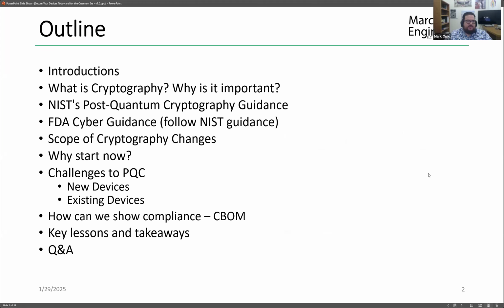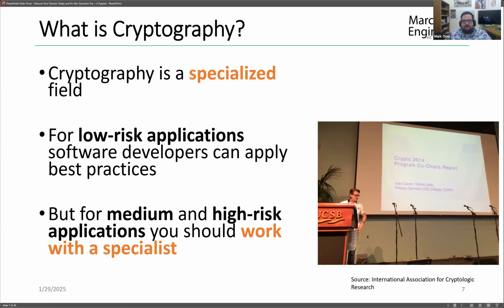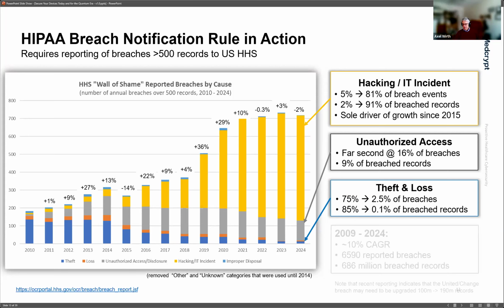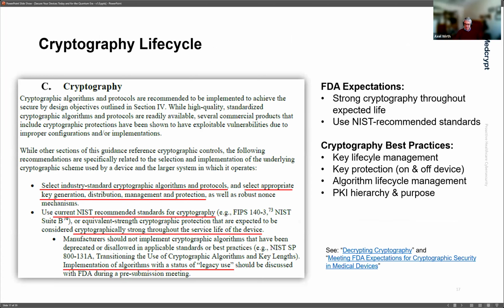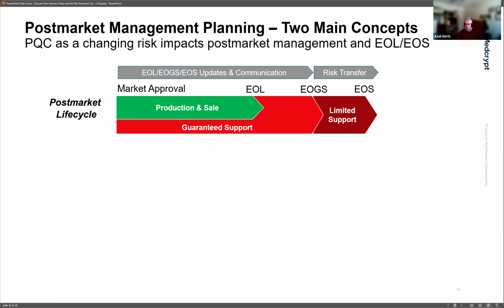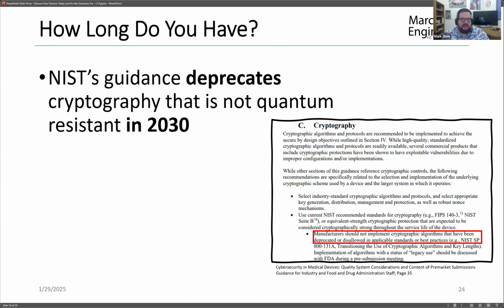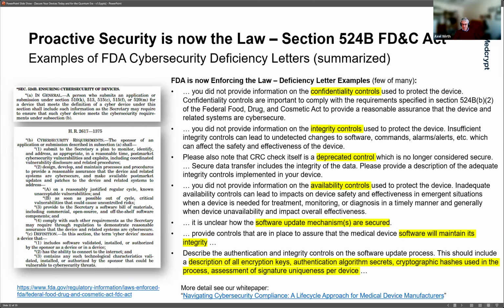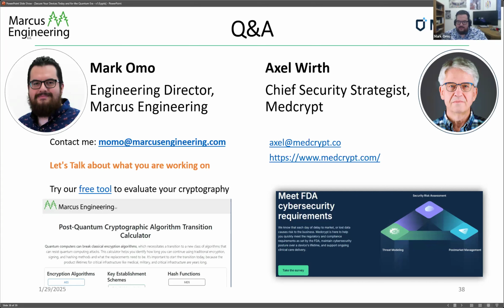Secure Your Devices Today and for the Quantum Era | Marcus Engineering & Medcrypt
MedTech Leading Voice, Medcrypt, and Marcus Engineering Present:
Secure Your Devices Today and for the Quantum Era:
A MedTech Masterclass

The FDA has been raising the bar on medical device cybersecurity, and cryptographic compliance is one of the key security control categories stipulated by the agency.

However, future-proofing your cryptographic implementation also requires consideration of NIST’s recommendations for quantum-secure implementation. In this session, we will discuss how to meet FDA security expectations but also ensure that your design is capable of handling the more demanding and complex quantum-secure cryptographic algorithms of the future.

Join Mark Omo (Marcus Engineering) and Axel Wirth (Medcrypt) for a practical and actionable masterclass on regulatory compliance, cryptography, quantum-secure implementation, and appropriate documentation such as Cryptographic Bill of Materials (CBOM)—the essential tool for demonstrating that your devices are secure and compliant.

What You’ll Learn:

- Step-by-Step Compliance: How to align your devices with the latest FDA and NIST current as well as post-quantum cryptographic standards.
- Future-Proofing Your Devices: Practical strategies for securing your devices across their entire lifecycle.
- What is a CBOM? Why the Cryptographic Bill of Materials is critical for meeting FDA expectations.
- Tools You Can Use: Explore practical tools and approaches to evaluate and strengthen device security.

Why This Matters:

Without a solid cryptography implementation and compliance plan, your devices risk being non-compliant or becoming obsolete. This session is designed to help regulatory teams, engineers, and product owners develop compliant cryptography and prepare for the post-quantum era with confidence.